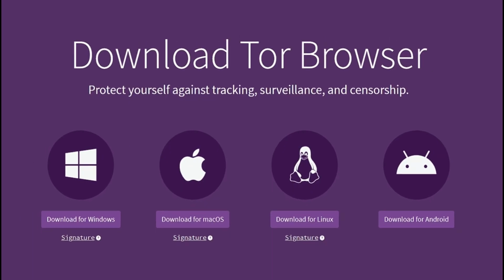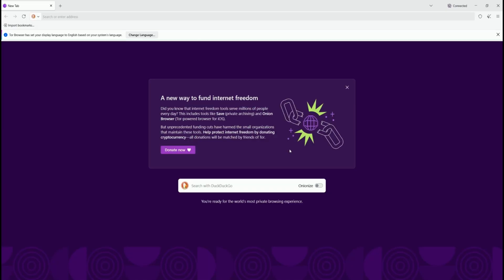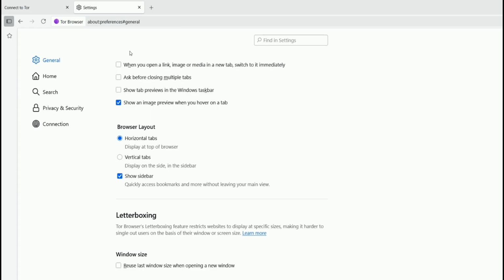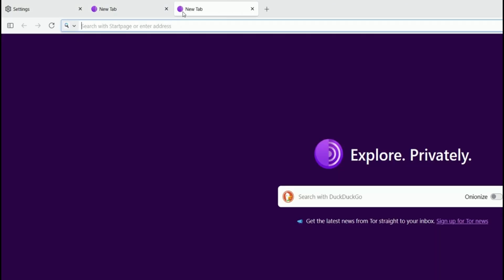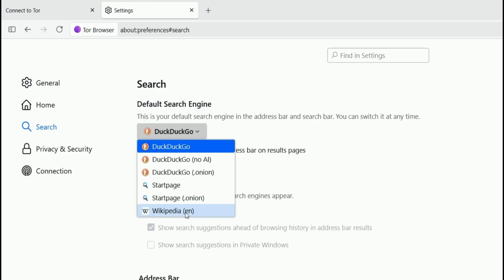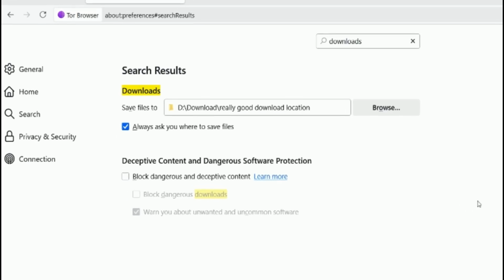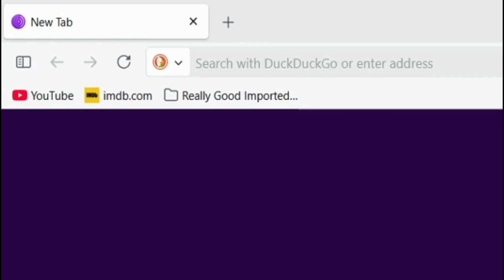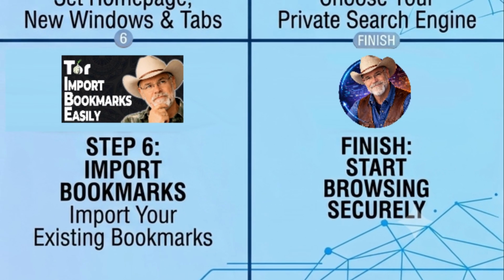How To Set Up Tor Browser [2026 Beginner Complete Walkthrough]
Learn how to download, install, and fully configure your Tor Browser in this complete 2026 step-by-step tutorial!

If you want to know how to install Tor Browser and customize the user interface to fit your workflow, this beginner-friendly guide walks you through every essential layout setting, tab configuration, and bookmark setup.

We will skip the complicated jargon and focus on setting up your layout, choosing your preferred private search engine, changing your default download folder location, and importing data from your old browser so it is ready to use the second you hit connect.

👇 Timestamps:
0:00 - Intro
0:21 - Windows Installation (How to Install Tor Browser)
2:04 - Step 1: Browser Layout (Customize Layout & Toolbar)
3:48 - Step 2: Homepage & Tabs (Set Homepage, New Windows & Tabs)
5:22 - Step 3: Private Search (Choose Your Private Search Engine)
7:20 - Step 4: Downloads (Specify Download Folder)
8:45 - Step 5: Bookmarks Bar (Toggle Bookmarks Bar Visibility)
10:00 - Step 6: Import Bookmarks (Import Your Existing Bookmarks)
11:15 – Congratulations, you are ready! Start Browsing Securely

If this Tor Browser setup guide helped you configure your new setup, make sure to drop a LIKE, SUBSCRIBE for more practical tech tutorials, and leave a COMMENT below if you run into any setup issues!